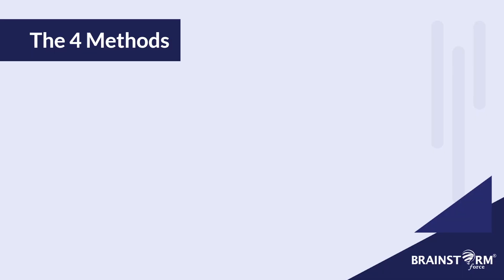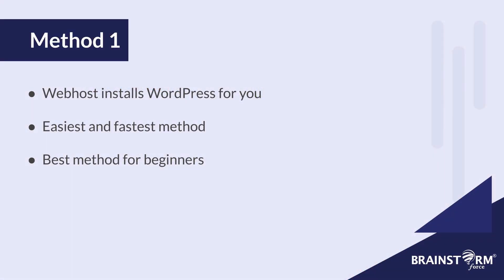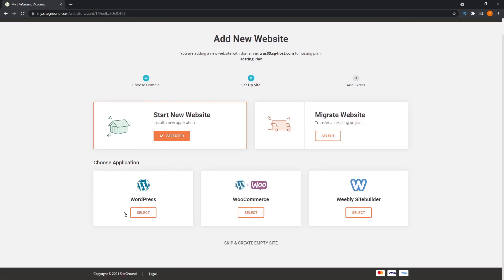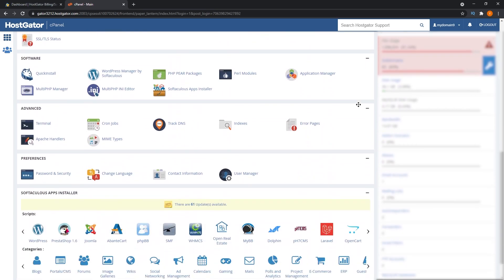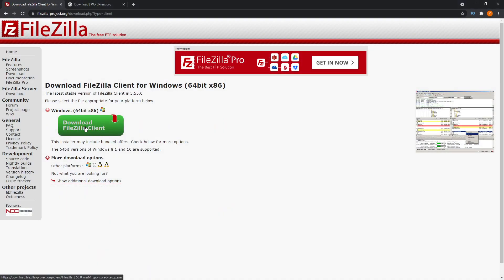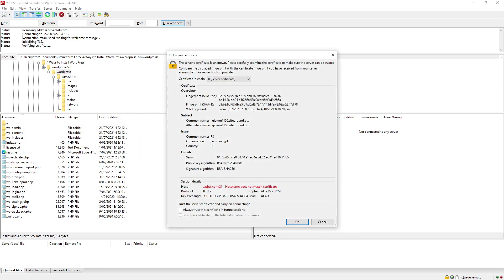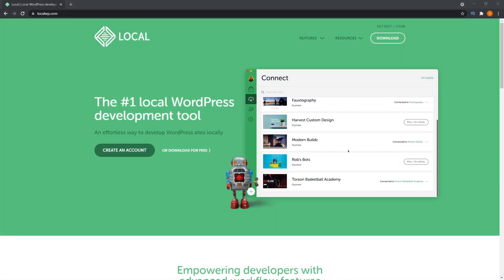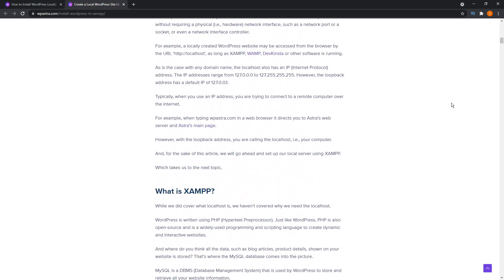How To Install WordPress (4 Different Ways) + My Preferred Method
00:00 - Introduction
00:32 - The 4 Methods to Install WordPress
01:50 - Method 1: WP Installation via Web Host
03:42 - Method 2: WP Installation via cPanel
05:23 - Method 3: WP Installation via FTP
08:30 - Method 4: WP Installation on Locally

📰📰 Video Description 📰📰

Most people have searched for an important question before they build their first ever website... which is.. "How to Install WordPress?".

Whether the question be for installing WordPress via cPanel, or installing WordPress via FTP, the intention remains the same. Installing WordPress easily and then build their website.

There are different ways that you can install WordPress on your website. However the question is, what is the best method for you?

In this video we explain 4 really simple methods you can use to install WordPress. After watching this video you will understand the most suitable method for you to install WordPress.

Method 1 is for users with web hosts that install WordPress for you. This is the quickest and simplest method.

Method 2 involves installing WordPress via your web hosts cPanel.

Method 3 features the use of an FTP client to install WordPress.

Method 4 is for users who want to install WordPress locally on their computer.

All of these methods are very simple to follow and can help you install WordPress easily.

If you have any questions about installing WordPress using the methods in this video, please leave them in the comments below!